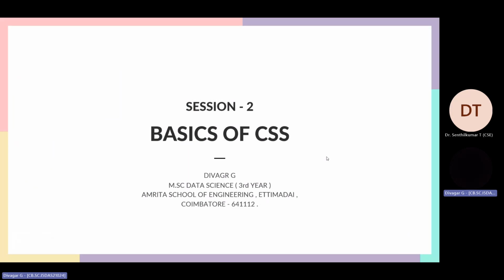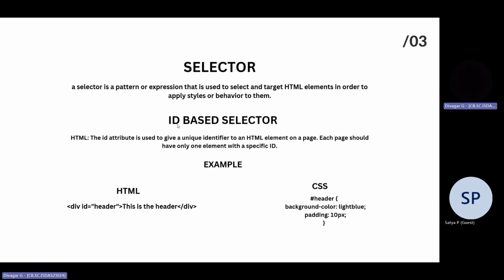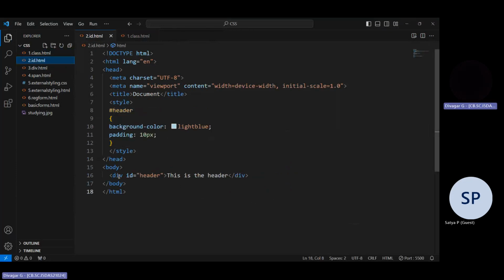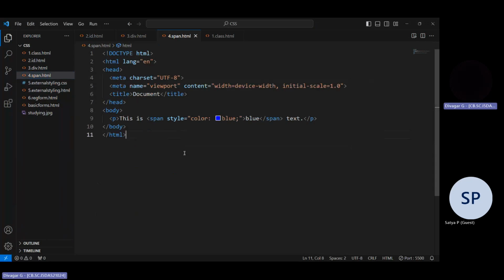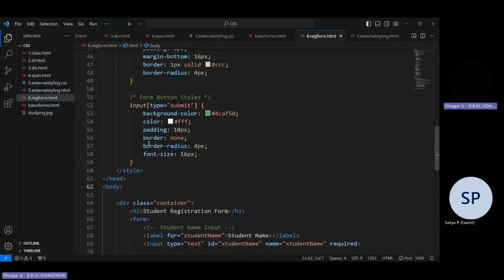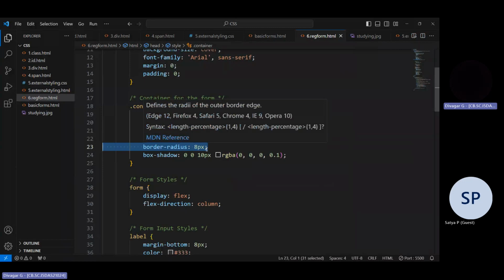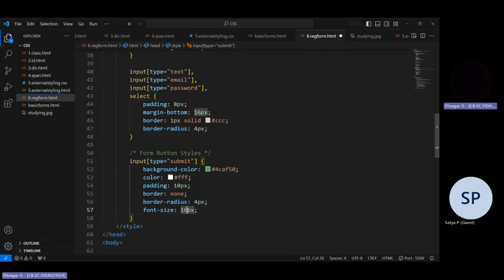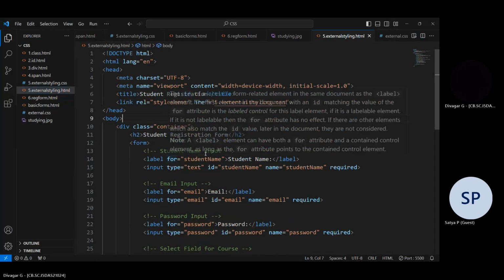HTML with CSS Concepts (Session 2)